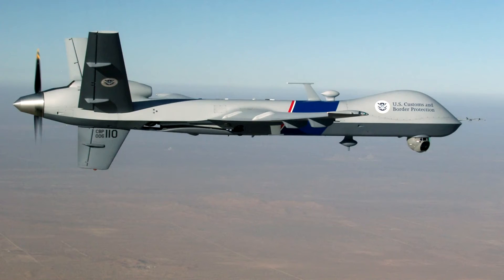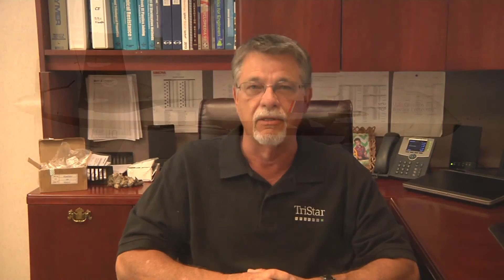Plastic materials used in Drone manufacturing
Details about a military drone project, and how plasma treatment was used to improve carbon composite bonding.